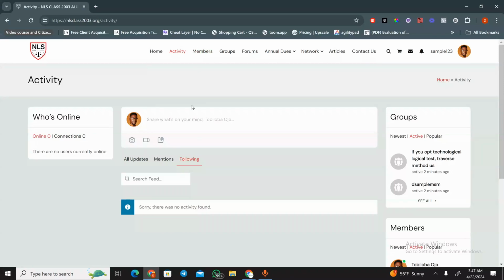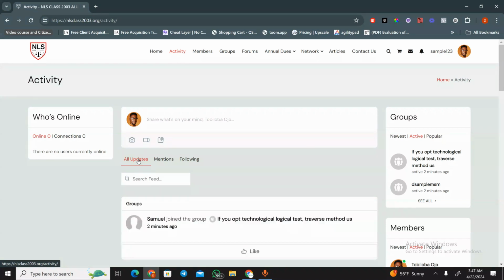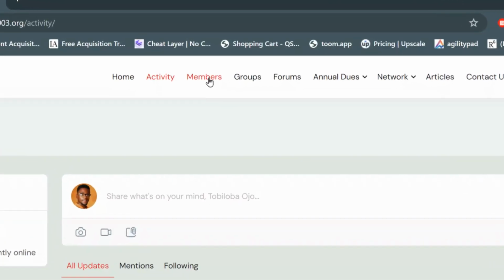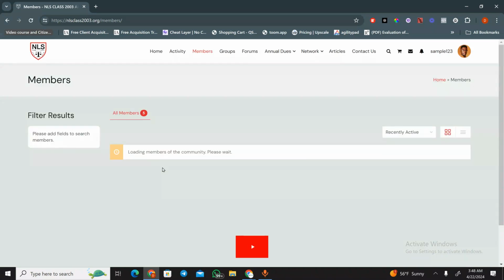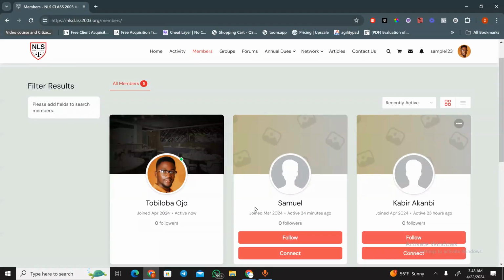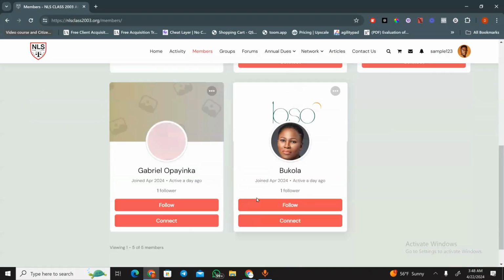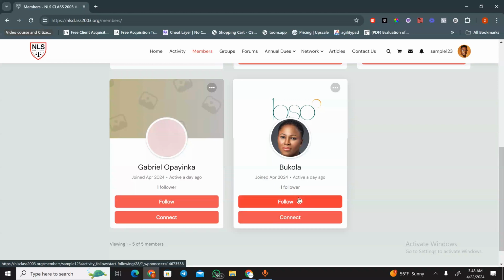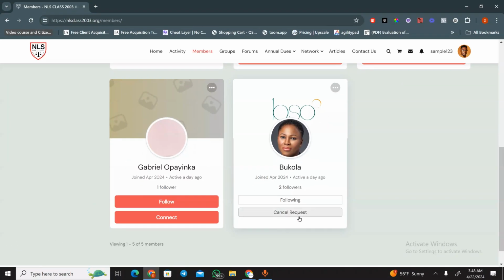NLS 2003 Website : How To Connect With Other Alumni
Are you a proud alumni of NLS 2003 looking to reconnect with your colleagues?